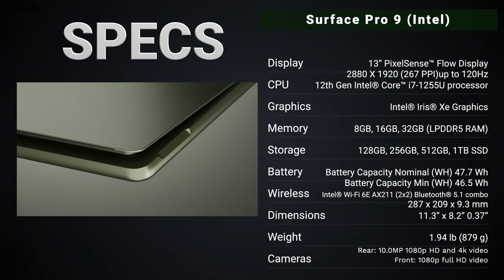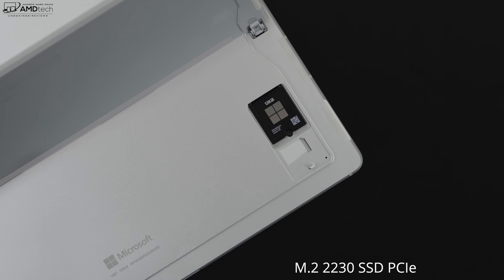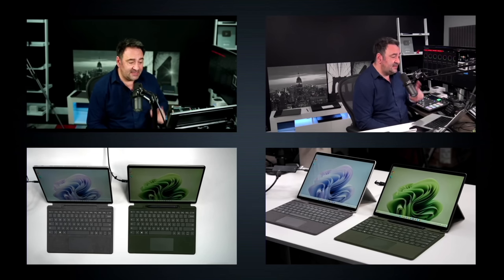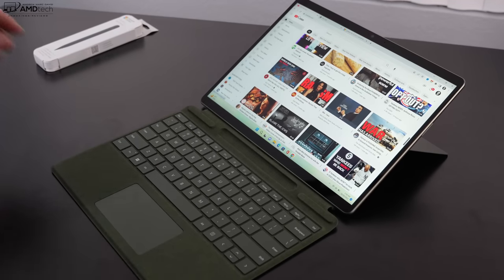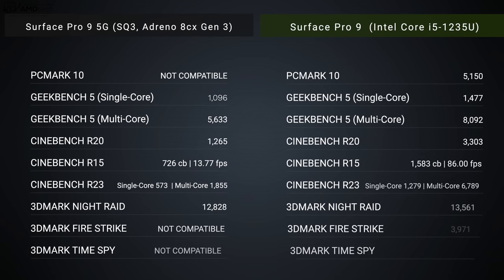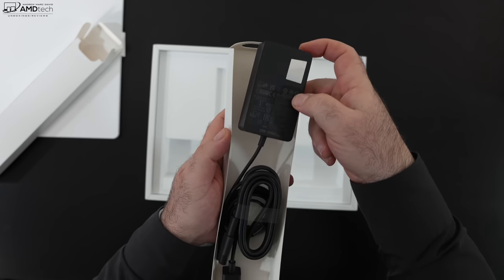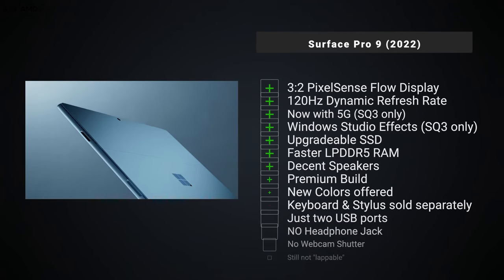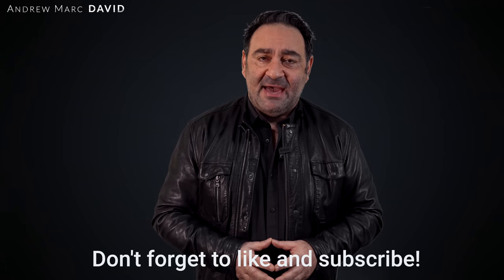Surface Pro 9 REVIEW - Should You Buy This?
**DEAL ALERT** Save up to $300 on the Microsoft Surface Pro 9 and Surface Laptop 5 this June at Best Buy

VIdeo Index:
00:00 Intro
01:00 Specs & Pricing
02:37 Build & Size
03:17 Internals & SSD Upgrade
04:17 Signature Keyboard Cover
04:45 Ports & Connections
05:54 Display
07:09 Surface Slim Pen 2
07:30 Keyboard & Touchpad
08:01 Windows Studio Effects, Webcam & Array Mics
10:26 Performance, Benchmarks & Gaming
11:51 Thermals, Fan Noise & Surface Temps
12:31 Battery Life & Charging Times
14:01 Audio
14:26 Competition
15:07 Pros & Cons
16:59 The Score
17:36 Final Thoughts